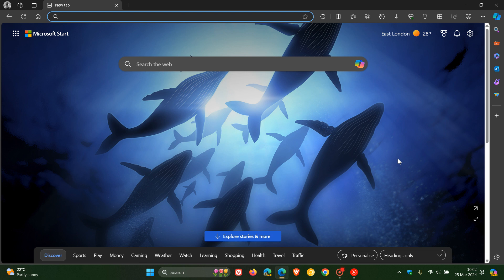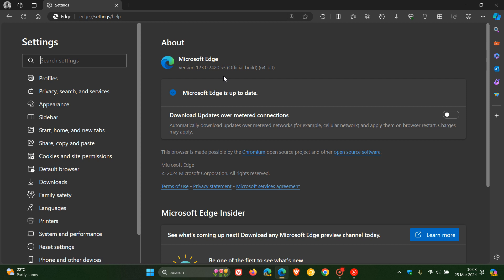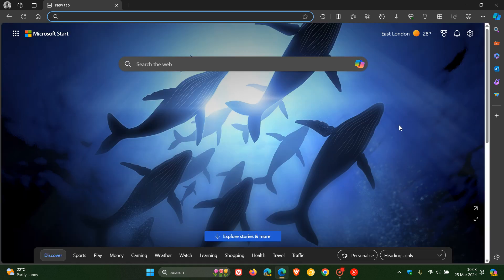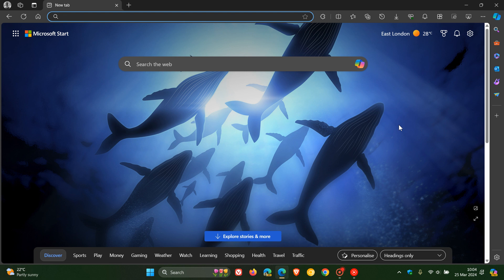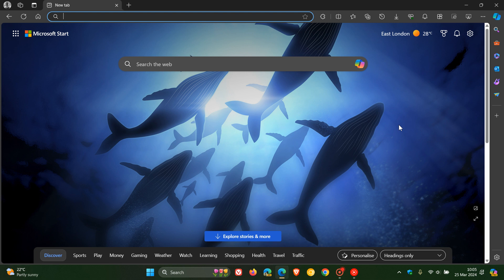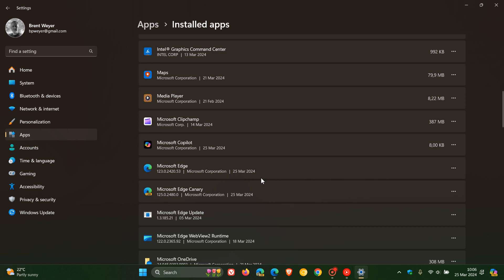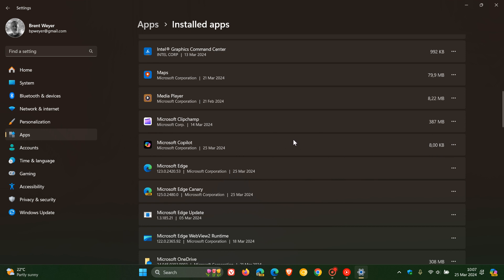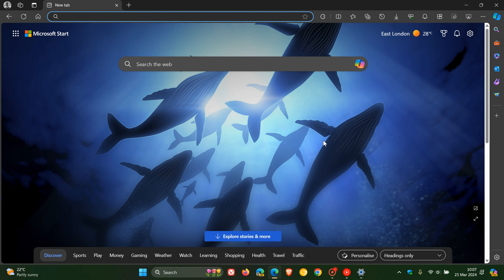What's New in Microsoft Edge 123 | Automatically Installs Copilot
This latest release lets admins customize their organization's branding assets onto Edge for Business, provides admins with the ability to configure settings for automatic profile switching, will automatically install Microsoft Copilot on that device, but Copilot currently does not work once installed There are also 12 Chromium security fixes, 2 Edge specific security fixes, performance and bug fixes.